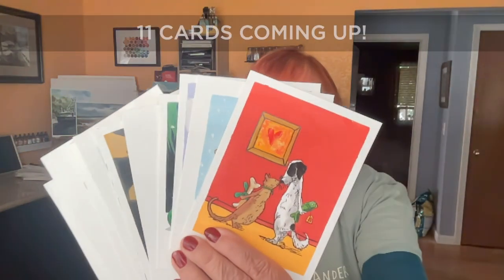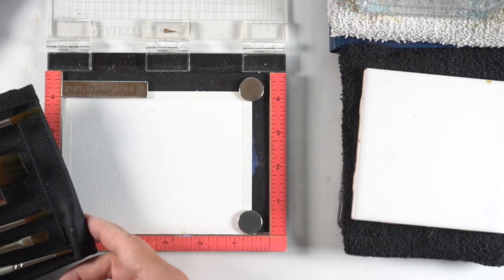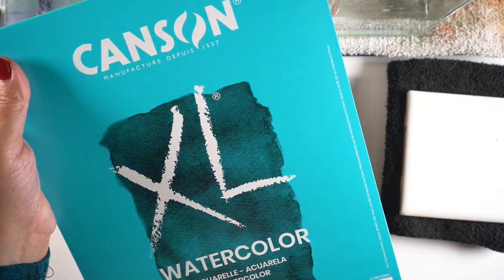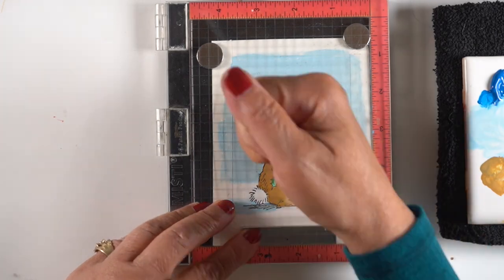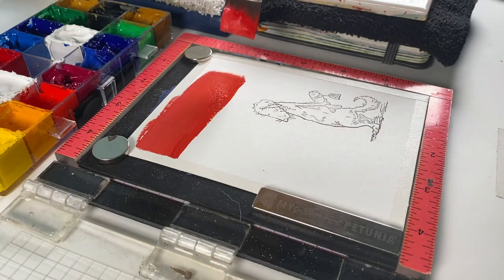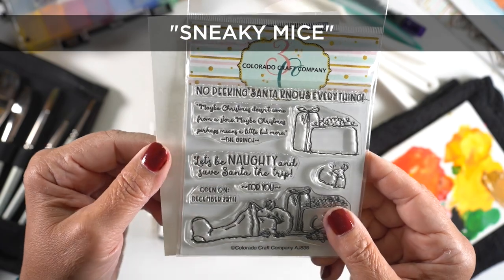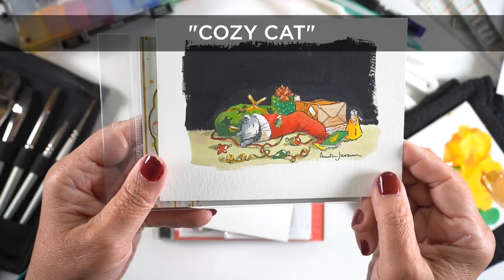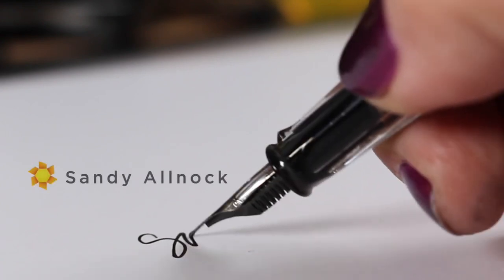Using strong color: Stamping and Gouache!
Colorado Craft Company release - Christmas in July! NOTE: To qualify for a giveaway, use my links (below or on the blog). Good luck! See the blog for the deadlines and dates n all that good stuff.

All watercolor classes are on sale through the end of July2023 using code WC2023:

GOUACHE::
Winsor and Newton Intro Gouache Set 10 colors:

PALETTE:
Joybest airtight palette

BRUSHES:
Jack Richeson travel brush set for gouache

GOUACHE PROTECTION:
Dorlands Wax Medium 4oz